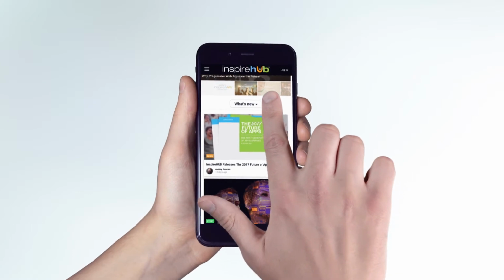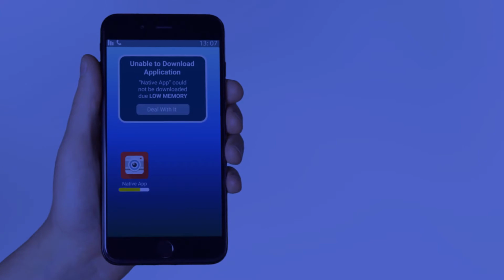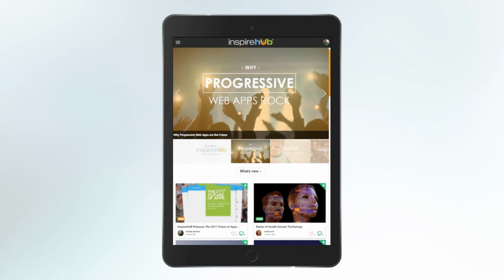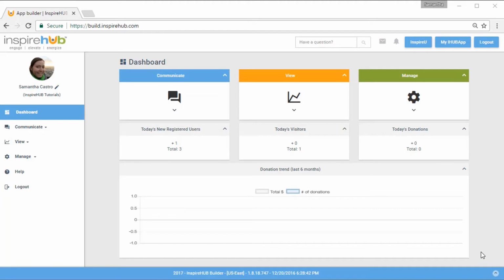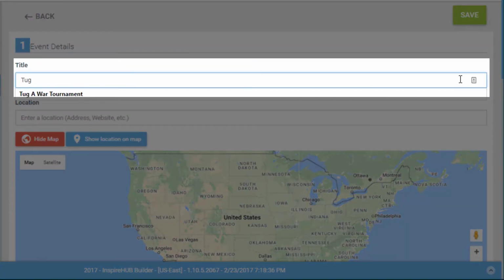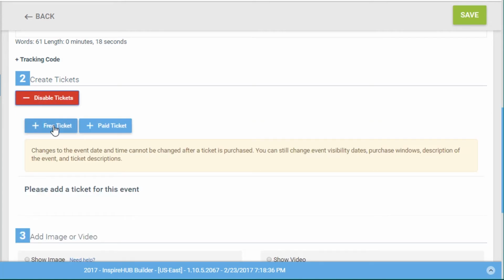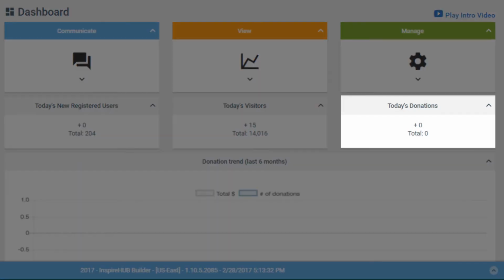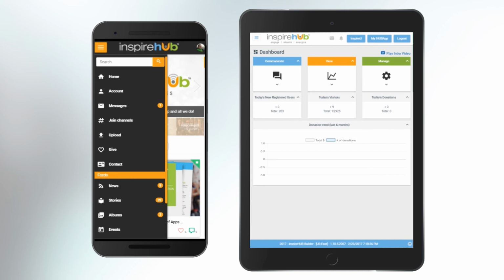Featuring: InspireHUB's IHUBApp - the latest in Progressive Web App Technology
See why the IHUBApp is the progressive solution for supporter and employee engagement in a mobile app. With ease of use, low budget costs, and accessibility in any mobile or tablet platform, engage with your tribe knowing that they will get the message no matter the mobile device.